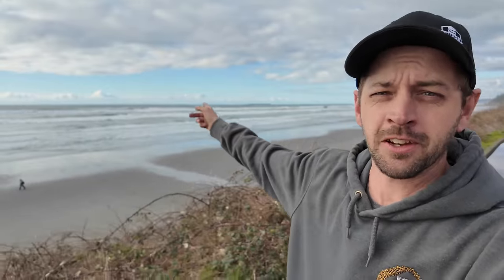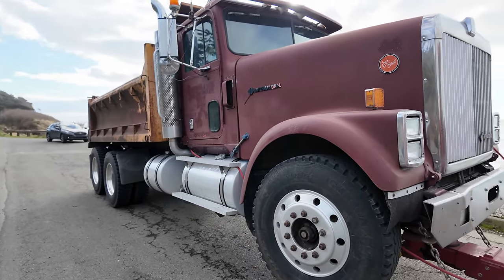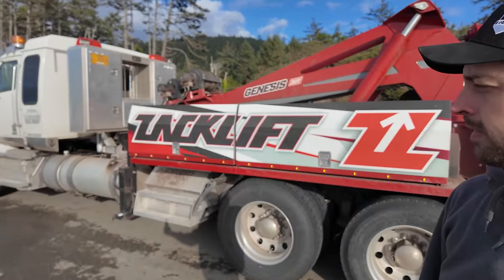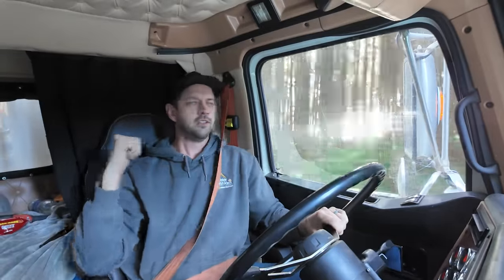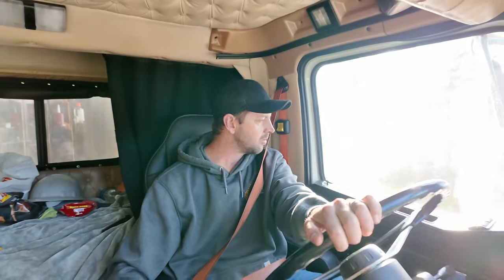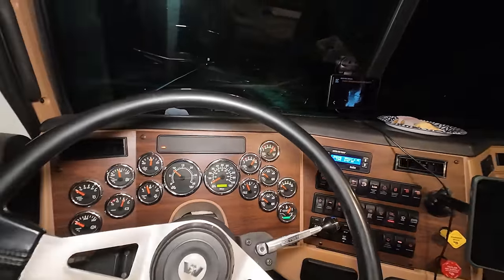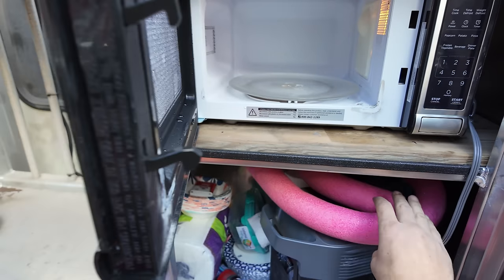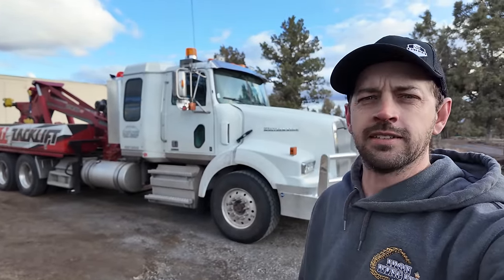I went as far as I could go..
I towed this truck to the end of the road at the very northwest corner of the United States.   Now I need to find a load from here to Key West!

SetPower Fridges!

Rig'd Supply